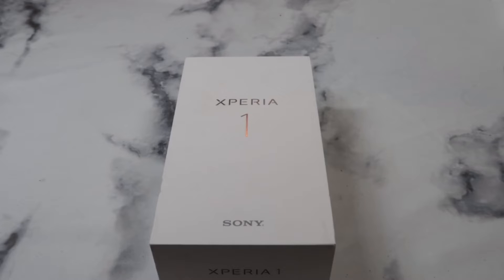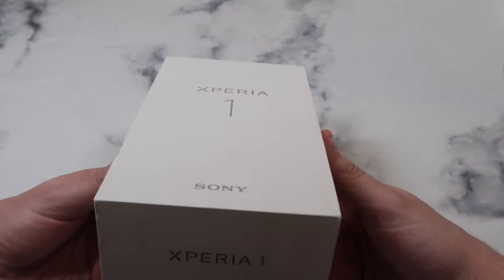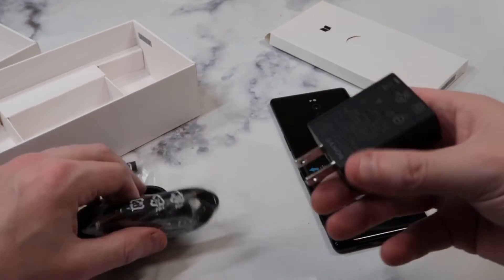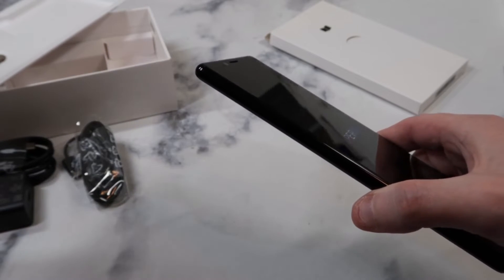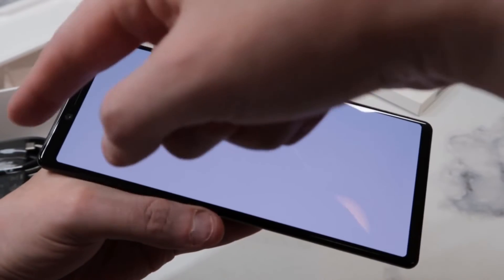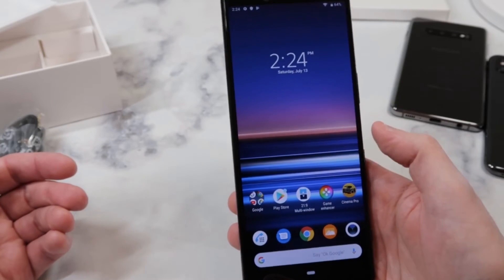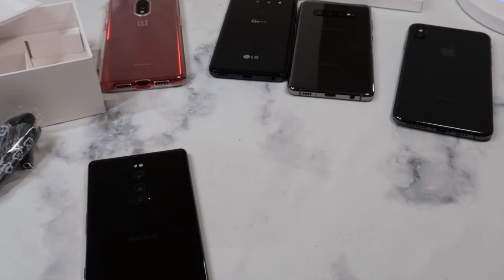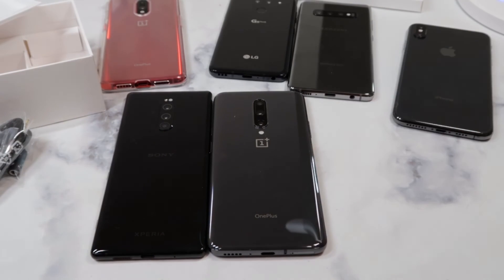Sony Xperia 1 Unlocked Smartphone Unboxing and Overview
Sony Xperia 1Unlocked Smartphone Unboxing and Overview